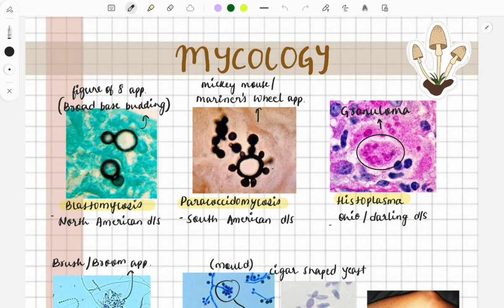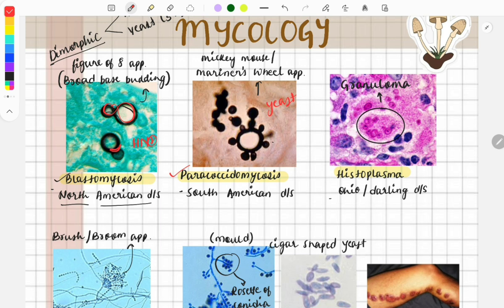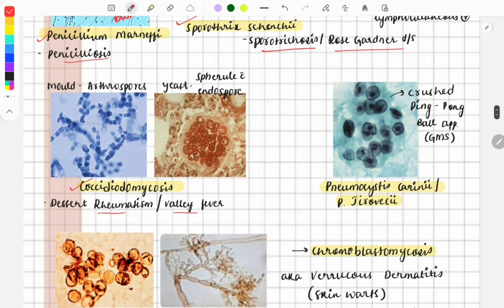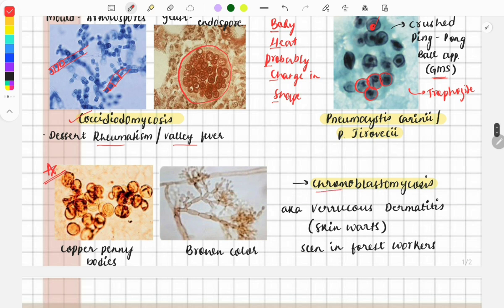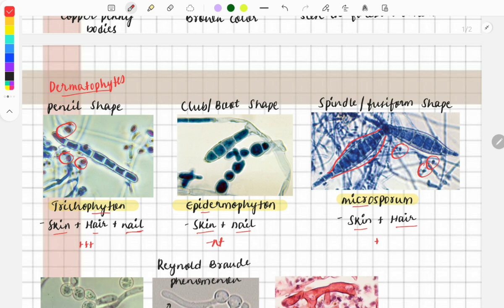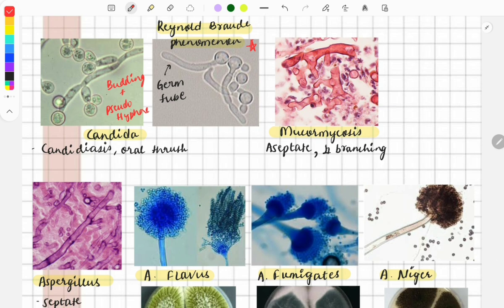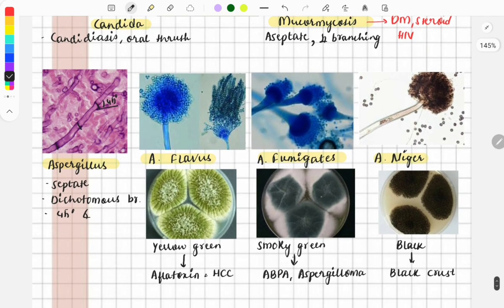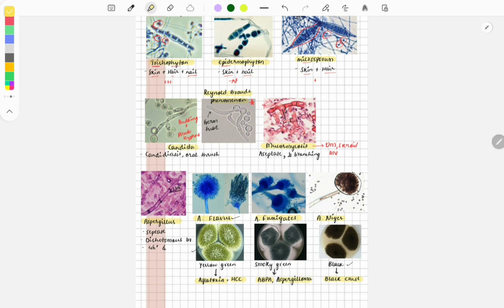microbiology (mycology) key concepts for fmge- quick and concise!!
Hey there, welcome the grow med.
This is a short and quick revision video of must do topics from microbiology which are important for fmge..
This is a concise video covering all the points, images and pyq.

Also, watch video on the important one line questions from microbiology.. This link is given below